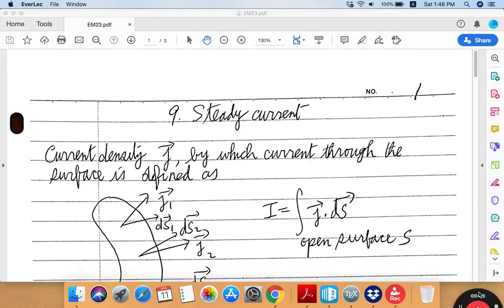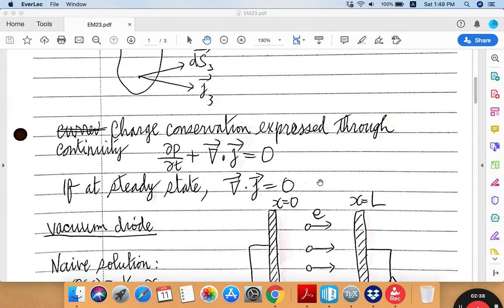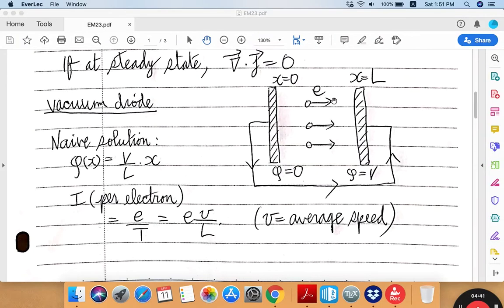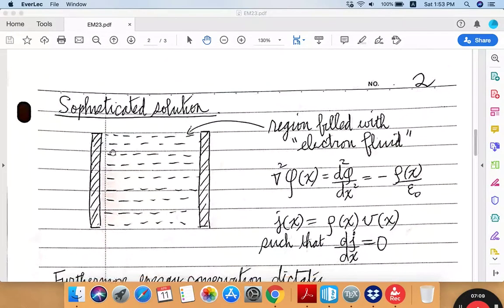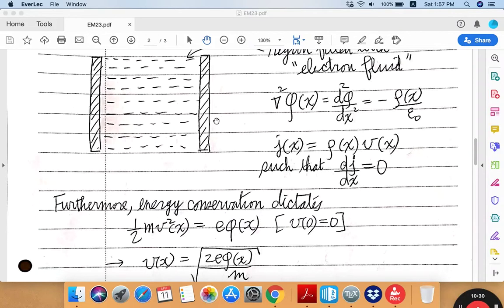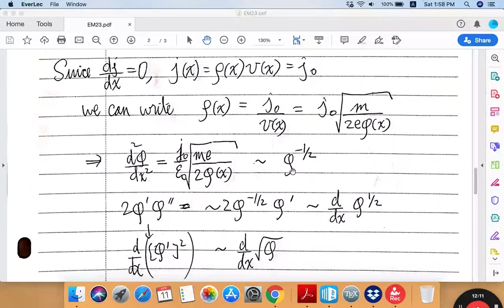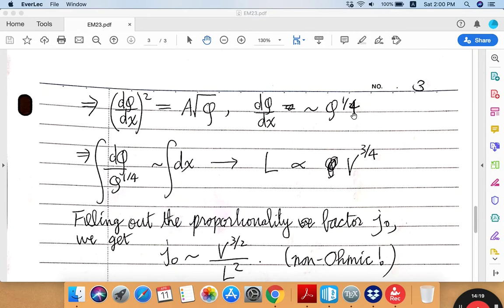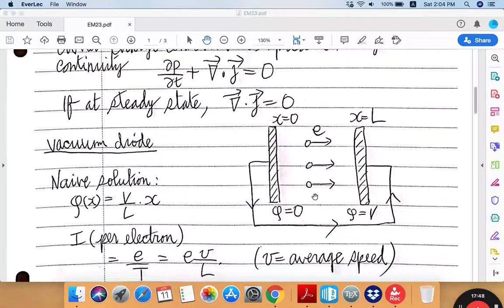EM Lecture 23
electron transport through vacuum tube